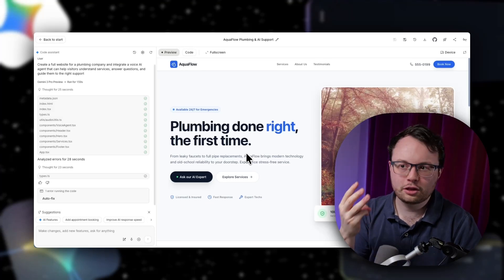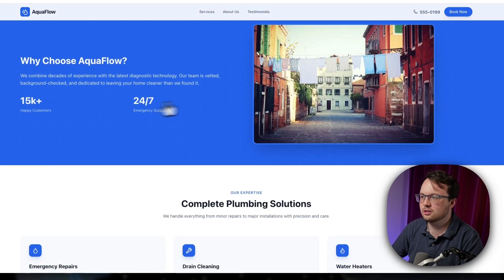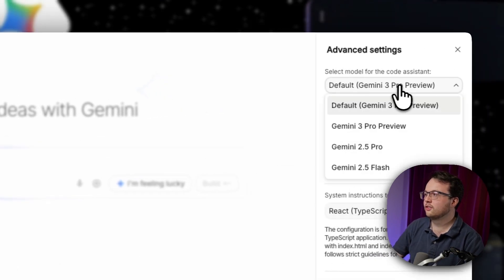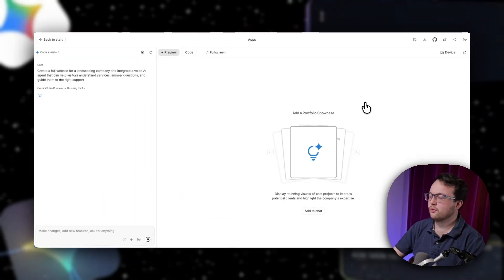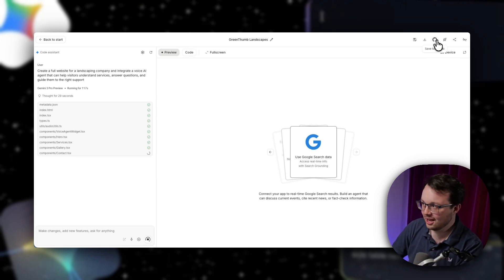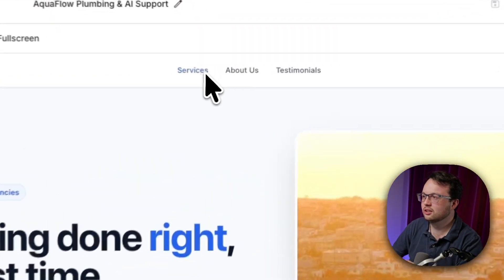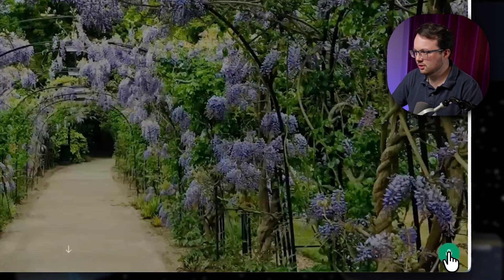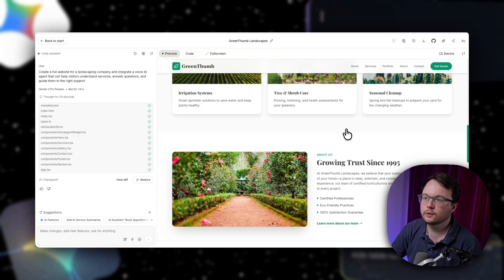Gemini 3.0 Just Changed Voice AI Forever (2 Min Build)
Summary:
Gemini 3.0 has just released and its changing the way we build websites and voice ai agents. I really believe this is something that will raise the minimal standards of what is required for businesses in the near future - customers will soon expect to at least have a simple voice ai agent to get immediate support from on a professional looking website.

Timestamps:
0:00 - One prompt builds a full website
0:20 - Hear Gemini 3.0 Voice AI Live
1:01 - Initial Reaction
2:08 - Live build demo
4:28 - How to export the website and ai agent
6:09 - Live website review
8:28 - Final thoughts on Gemini 3.0's impact